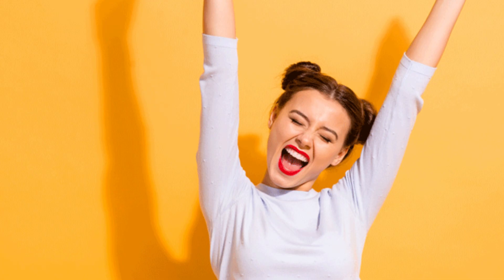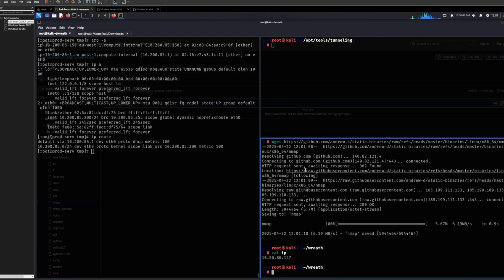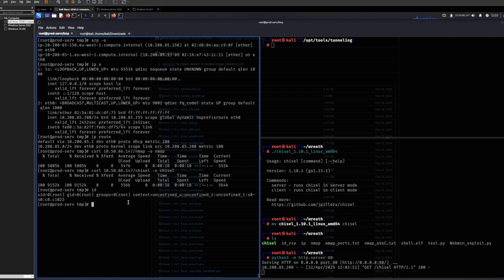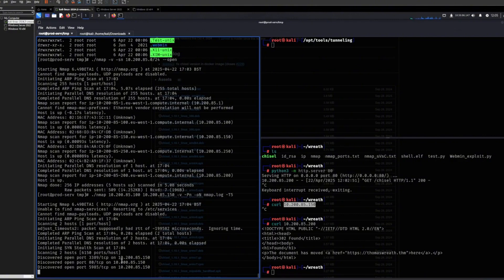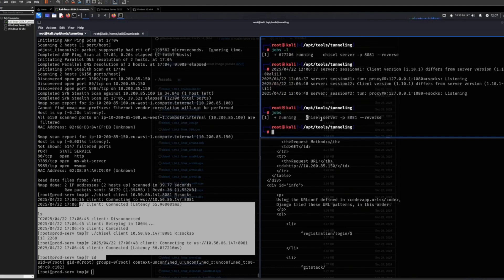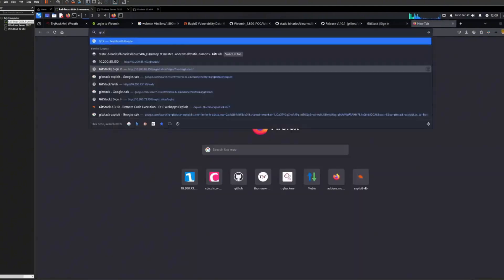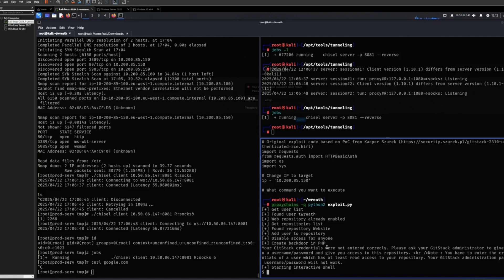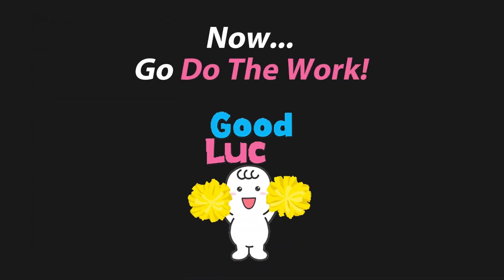Full OSCP Course - Pivoting & Tunneling (Part 1)